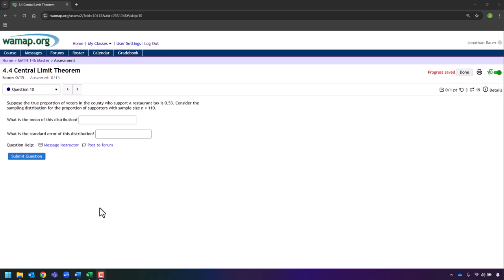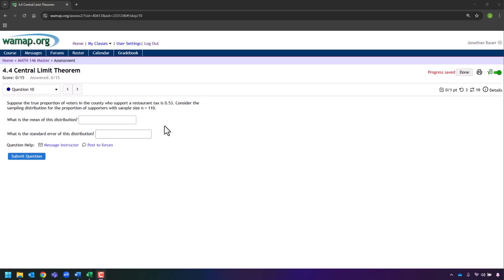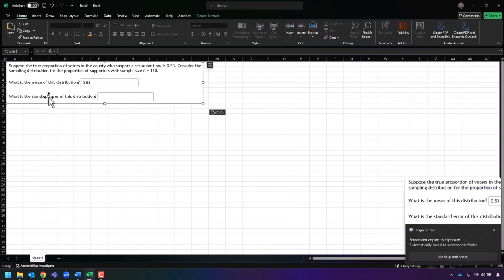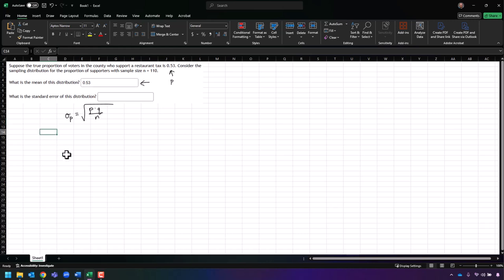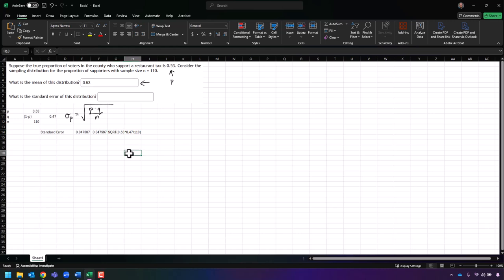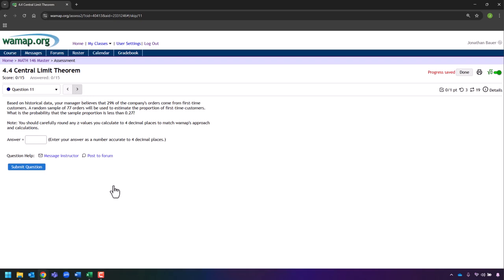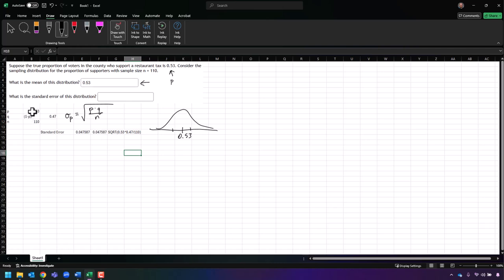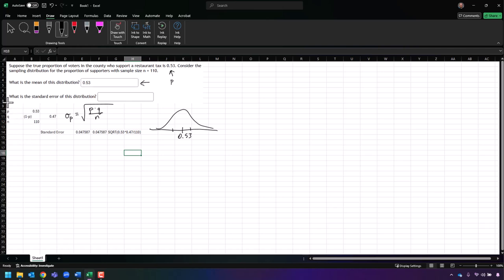Section 4 4 Central Limit Theorem with Proportions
I discuss the Central Limit Theorem as it applies to proportions and work a few examples.